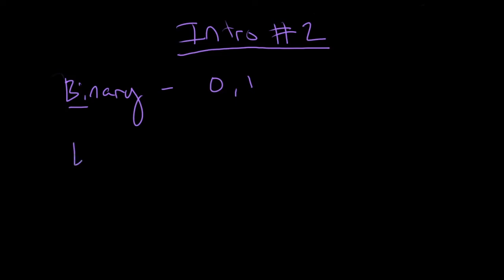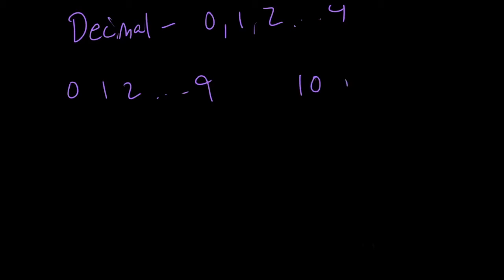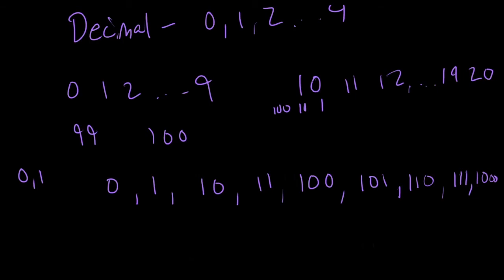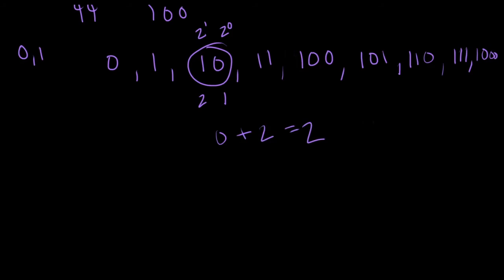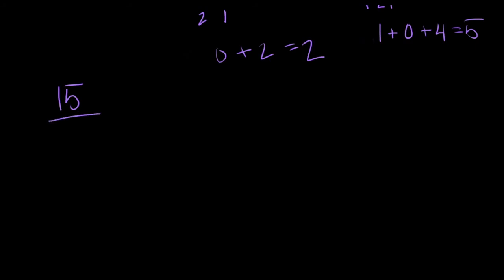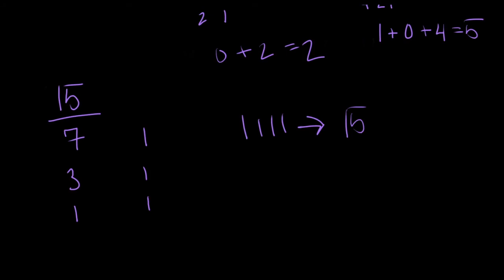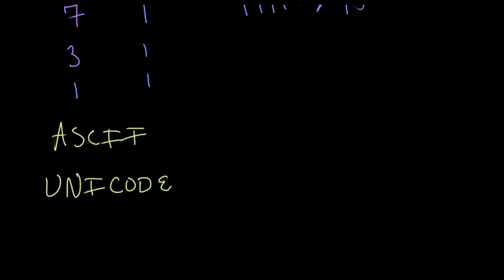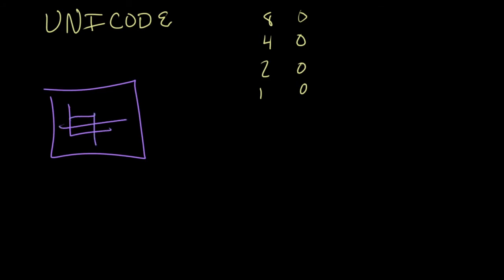Computer Science | Intro #2 | Binary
Topics -

Binary vs Decimal
How to count with Binary
How to convert between Binary and Decimal